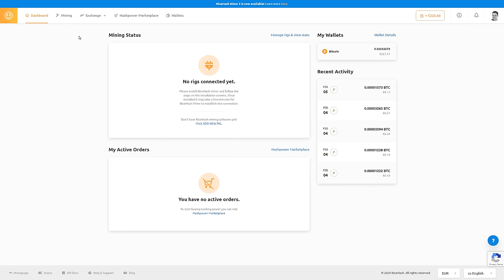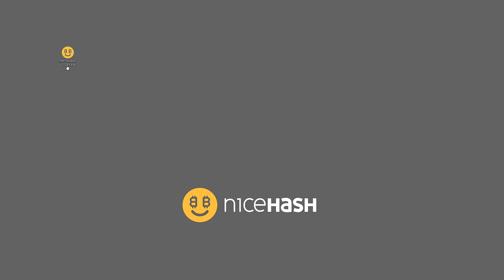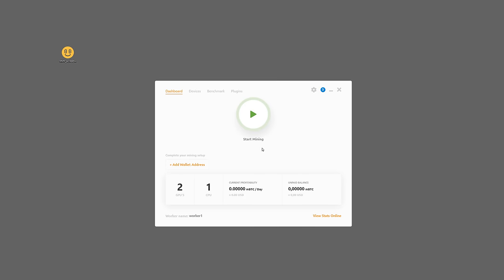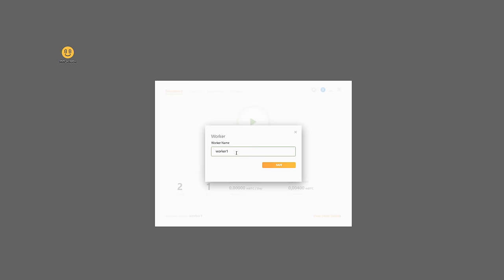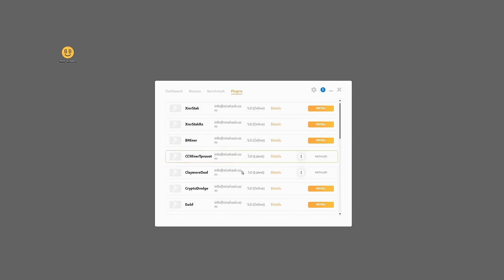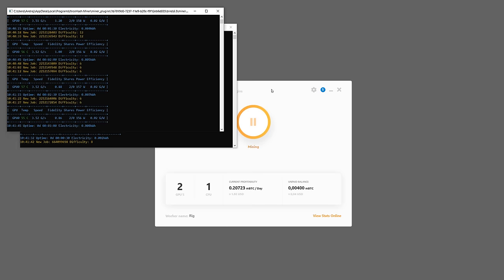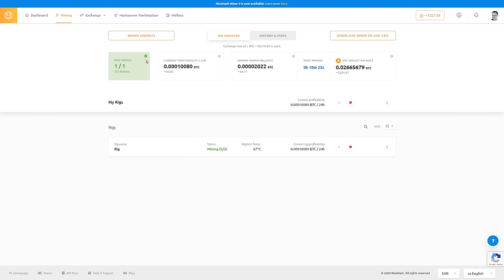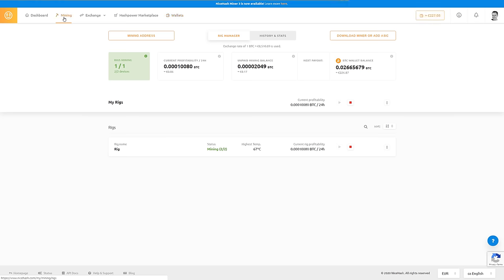How To Start Mining with NiceHash - Official Guide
NiceHash Miner 3 or NHM3 (in short) is free software that allows you to connect your PC or a mining rig to NiceHash hash-power marketplace. It enables you to rent out the computing power of your machine and in return, you start earning bitcoins.